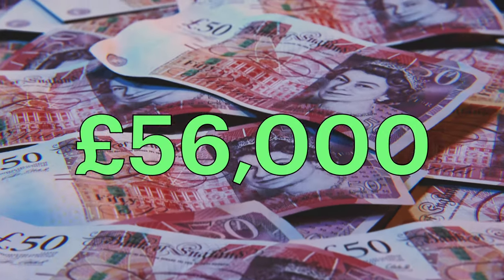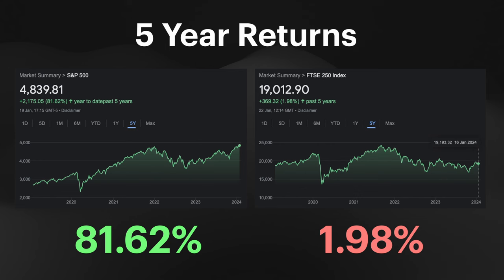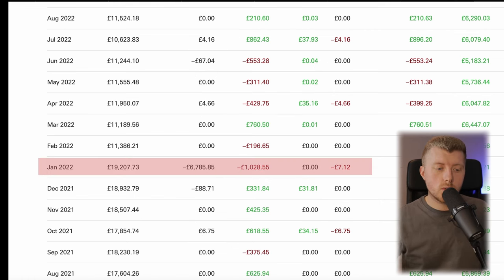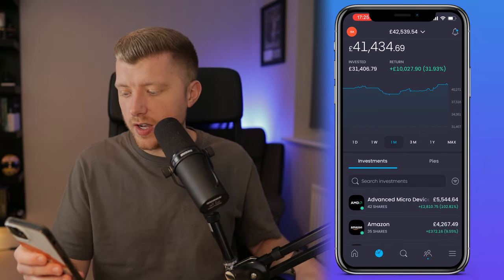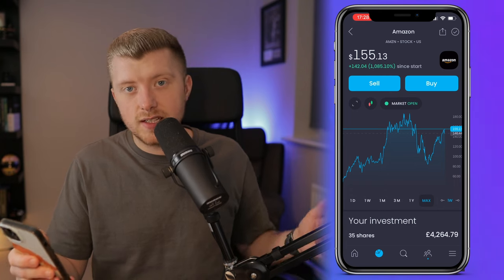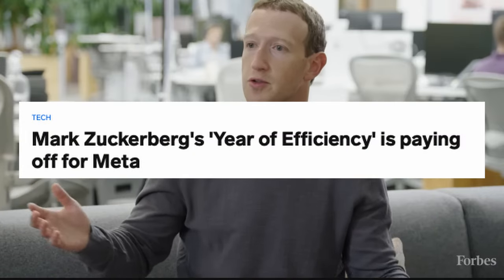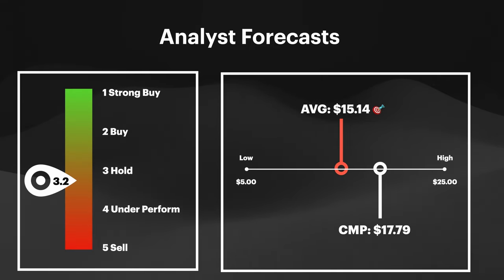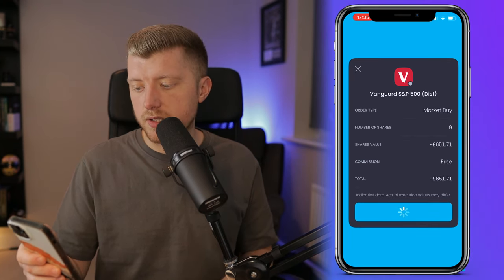DOUBLING My Money! Trading 212 Portfolio Update!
Ok lets discuss my Vanguard UK and Trading 212 stocks and shares ISA. The plan is to talk about my Vanguard UK portfolio, and give you an update on my Trading 212 portfolio. I also wanted to share two of my positions which are now sat at over 100% gains, having officially doubled my money. Finally i’ll also make some live investments whilst reviewing the performance of my portfolio too.

00:00 Intro

00:29 Market Update

01:55 Vanguard UK Portfolio

03:30 Trading 212 Portfolio

10:48 New Investment